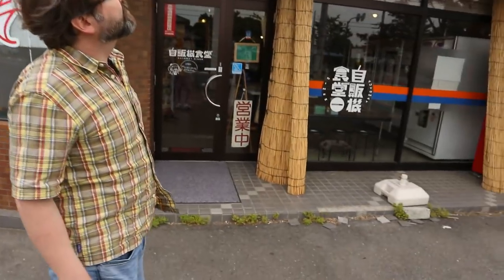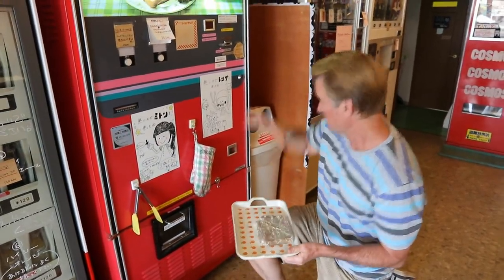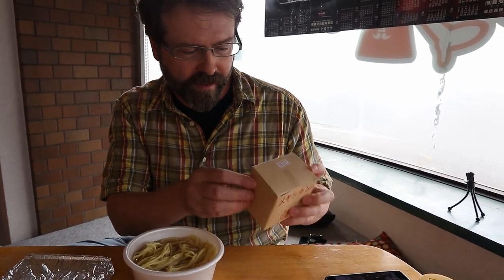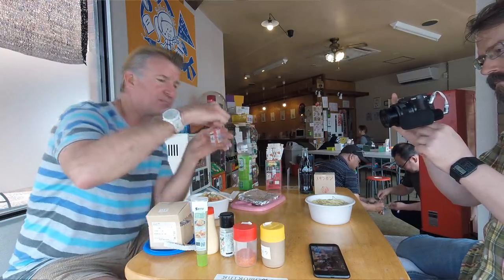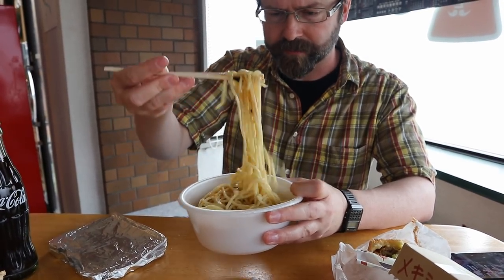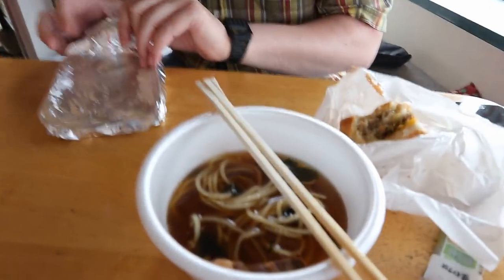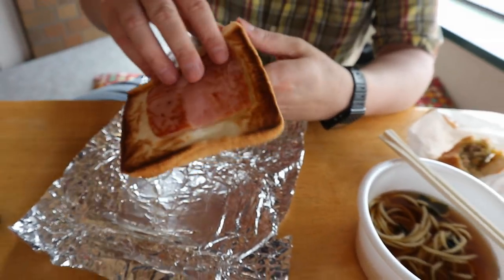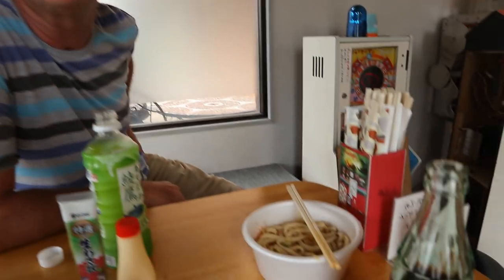Hot Food Vending Machines in Japan #4 - Eric Meal Time #255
Vending machines offering hot and cold beverages such as soft drinks, tea, coffee, and soups are found everywhere in Japan.  These machines use modern technology.  However, HOT FOOD Vending Machines are quite rare to find in Japan & as explained in this video are quite old, nostalgic, & sadly becoming obsolete.
Winners of Snack Packs from my last video:
1.  Kitten Ivy
2.  Toxic Gaming
3.  Marcel Oaks
Thanks to Paul for the camera work, & driving 3 hours to get to this place in rural Gunma, Japan.
If you're in a position to give, I really appreciate your support:
- Have a look at the reward levels.  Thanks to ALL Patrons for your continued support & special thanks to Sonny Hamby, Eric Garcia, & James C. Cobb for holding the top tiers of support.
 ✧2018 Upload Schedule - 3 times a week:  ✧Eric Meal Time: Wednesday & Saturday  ✧Eric Challenge Time: Monday
►Help SUBTITLE my videos in YOUR language to Help others Watch:
(New videos & videos with lots of views most needed in ALL languages including English) Thanks for your Help!